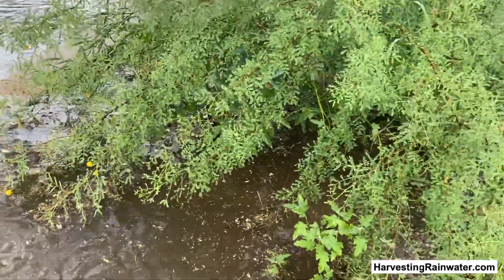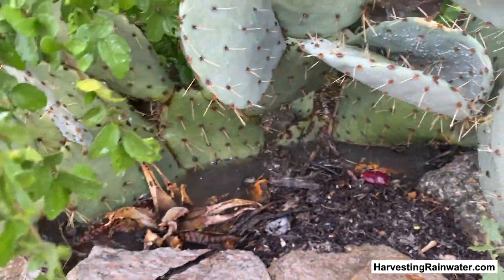Maximize your harvest of free stormwater from streets and driveways by Brad Lancaster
Harvest more and do more with interconnected rain gardens that bioremediate (naturally filter) and use stormwater within living filters of soil and vegetation. That free irrigation water then grows more shade, beauty, food, medicine, wildlife habitat, flood control, and more!

You can maintain the system to your desired appearance - wild, manicured, or anything in between; the basic concepts presented in this video remain the same.

This video shows you ways to increase the water-harvesting capacity of street-side, street runoff-harvesting basins in the public right-of-way by creating connected basins separated by a pathway and underground utilities.

Basins can be connected with a gradual dip in the path (0:54)
or 3"-diameter pipe installed at a 2% slope (1:45)

Additionally, this video shows you how to direct runoff from a driveway to adjoining rain garden with a simple diversion berm (3:32).

Get more info on how to do this and harvest many other free, on-site waters at:

where you can buy Brad's award-winning books, "Rainwater Harvesting for Drylands and Beyond" at deep discount direct from Brad at: